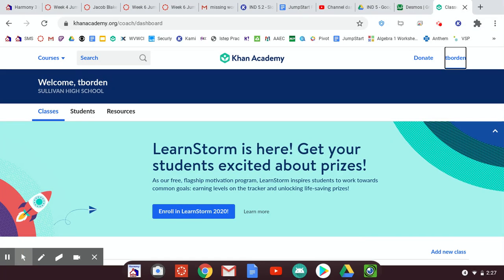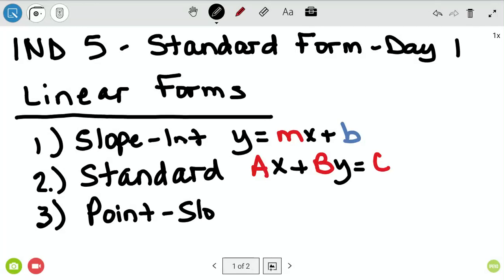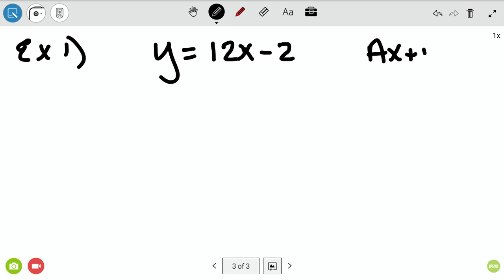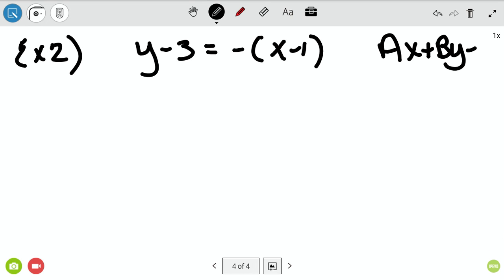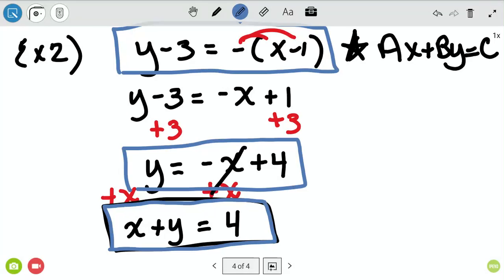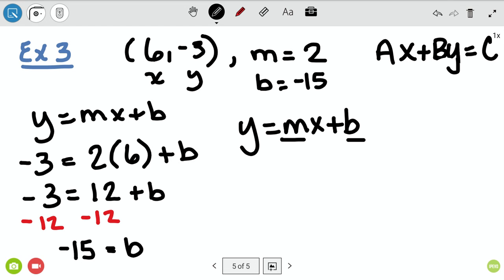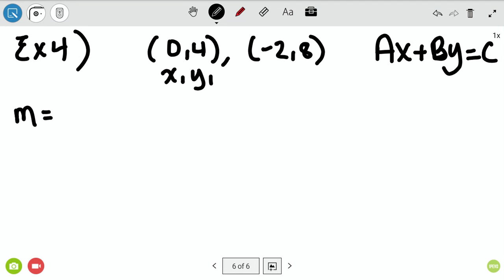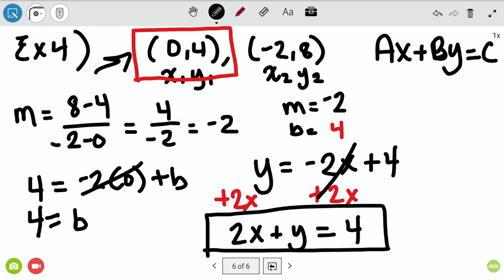IND 5 - Standard Form - Day 1